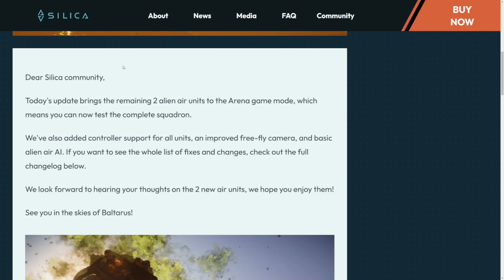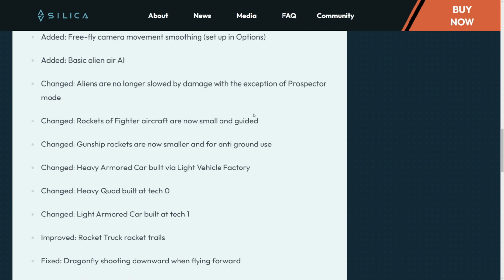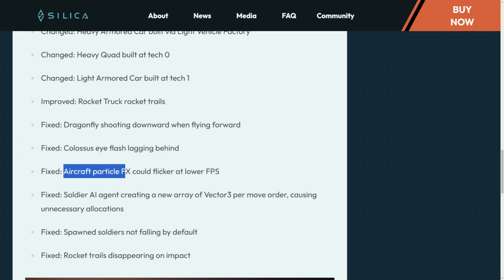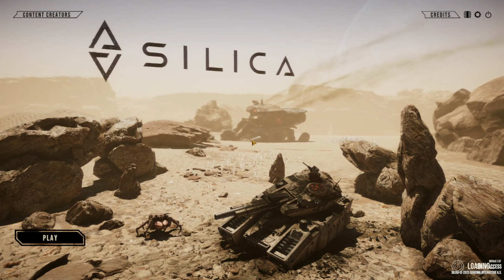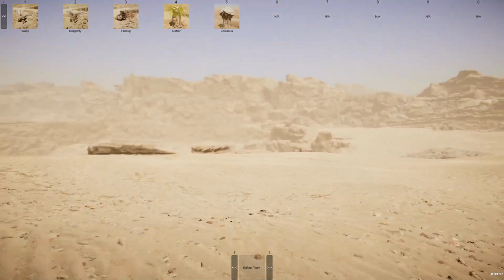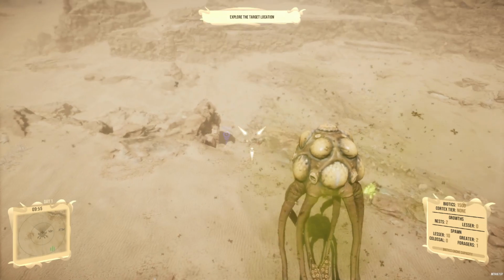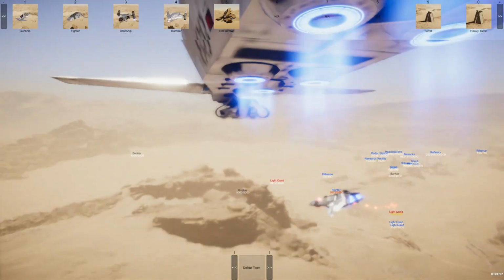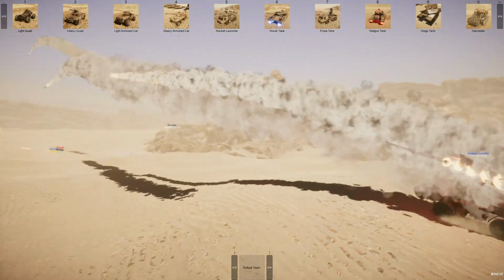Silica Patch 0.7.36 ALIEN AIR Part 2 & Changes!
Welcome to Silica, Today we get Patch 0.7.36, soo here's a quick rundown of the patch With Alien Air Units & other QOL changes with both humans and Aliens.

The game is in early access on Steam!!!